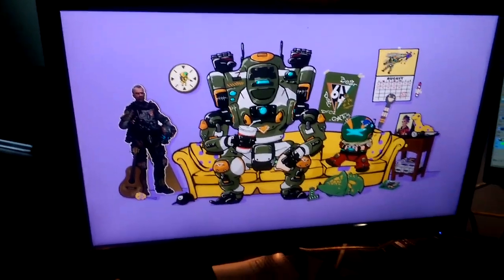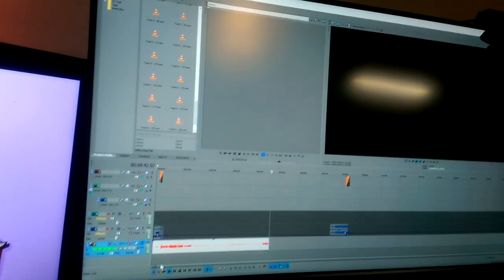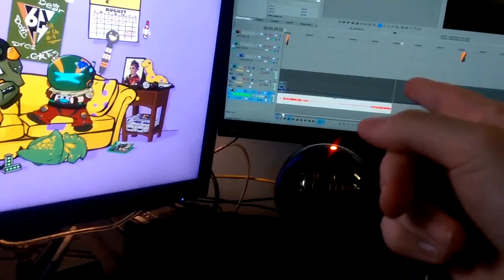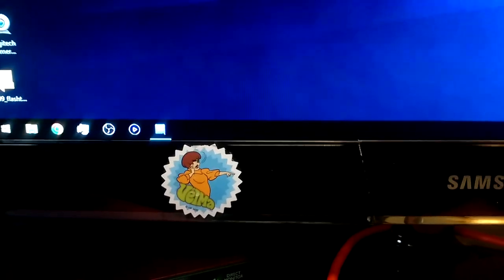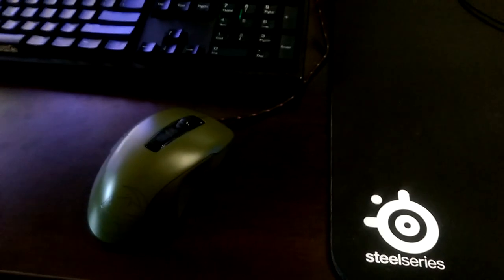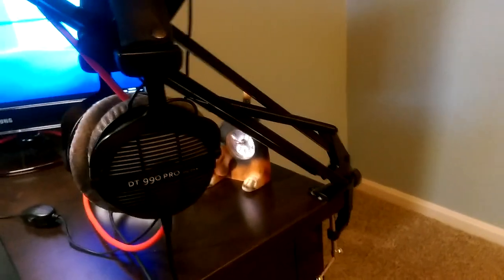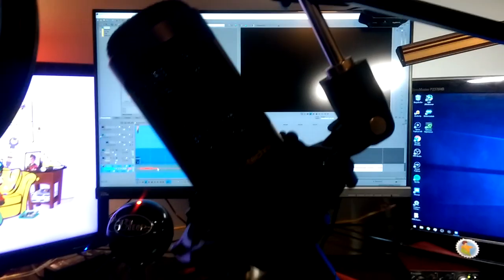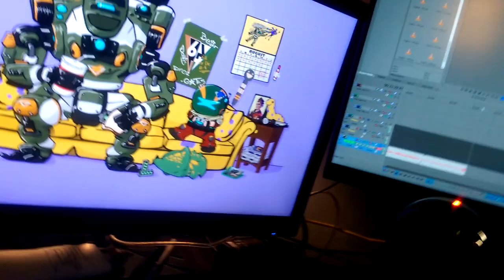Frothy's Setup Tour July 2017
---GAMING PC---
CPU: i7 5930k @ 4.4GHz
CPU Cooler: Corsair H100i v2
GPU: NVIDIA GTX 1080 Founder's Edition
RAM: 32GB Corsair Vengeance 2666
Mobo: Asus X99-A
PSU: Corsair RM850
Drives: Various
Monitors: Acer Predator XB271HU 1440p/144Hz IPS, QNIX QX 2710LED 1440p/60Hz PLS (Can OC to 110Hz)

---STREAMING PC---
CPU: i7 5960x @ 4.1GHz
CPU Cooler: Corsair H100i
GPU: EVGA GTX 770 4GB
Mobo: EVGA x99 Classified
PSU:  EVGA P1200 P2
Drive:  Kingston 120GB SSD
Monitor: SyncMaster P2370HD (Super old)
Capture Card:  Elgato HD60 Pro

---PERIPHERALS---
Mic: Audio Technica AT-2035
USB Audio Interface: Focusrite Scarlett Solo
Headphones: Beyerdynamics DT990 Pro
DAC/AMP: Yulong U100
Mouse: Roccat Kone EMP @ 400dpi (Gaming PC), Roccat Kone Pure Military (Stream PC)
Keyboard: Ducky DK2108 (reds)